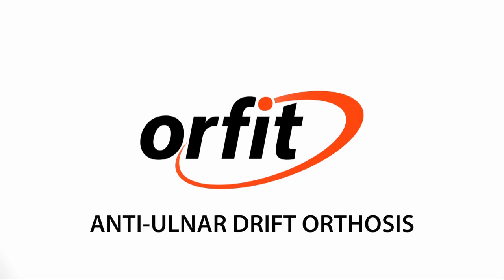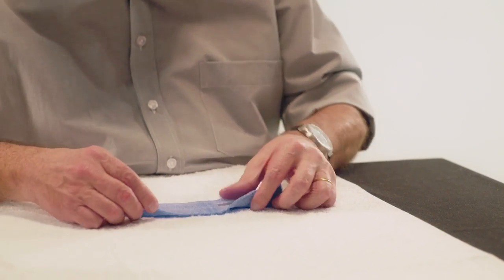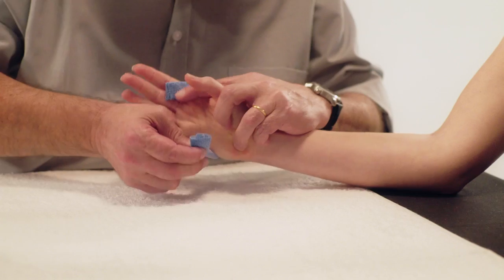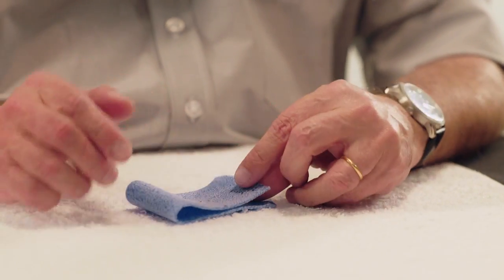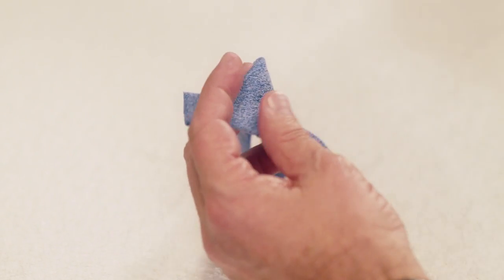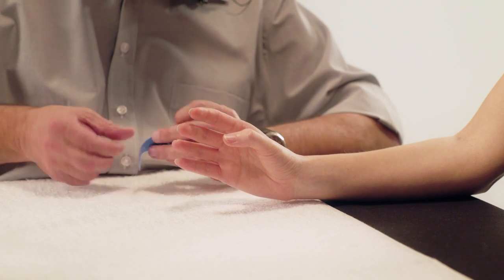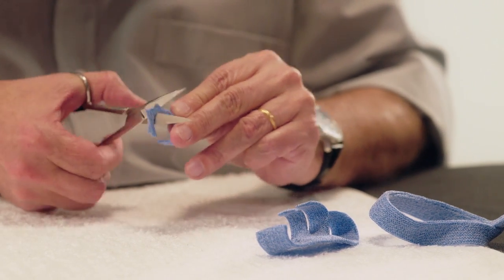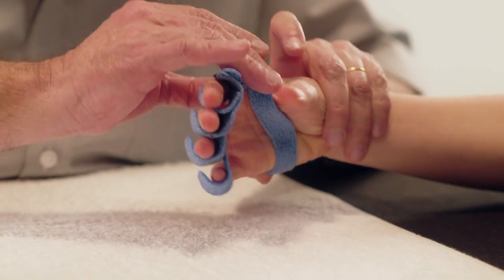Anti-ulnar drift orthosis - Orficast Instructional Movie 20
This video demonstrates how to make a functional orthosis for patients with ulnar drift of the MCP joints of the fingers.

Used materials: Orficast Blue (width: 6 cm)